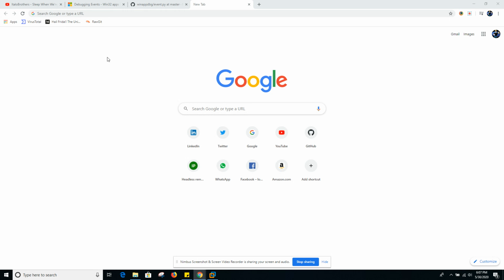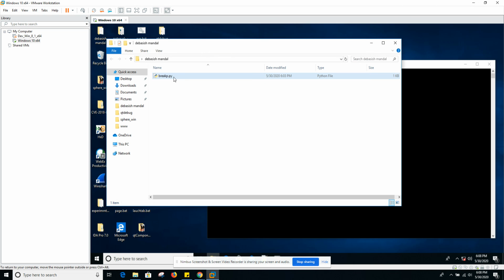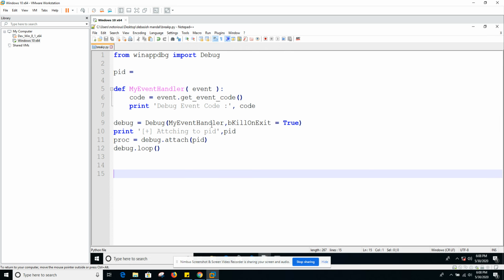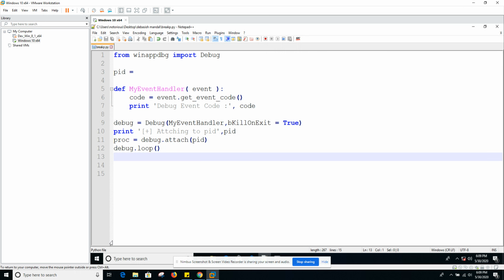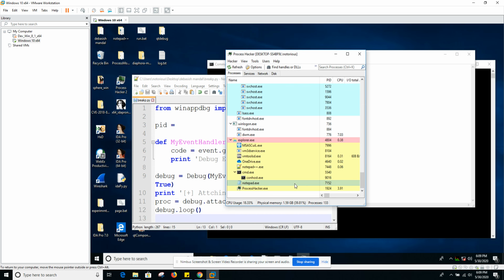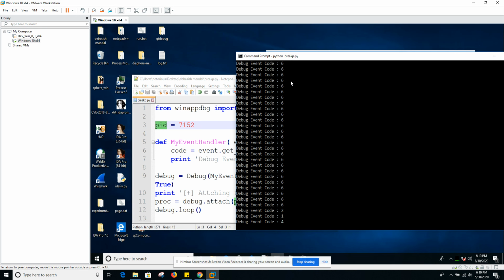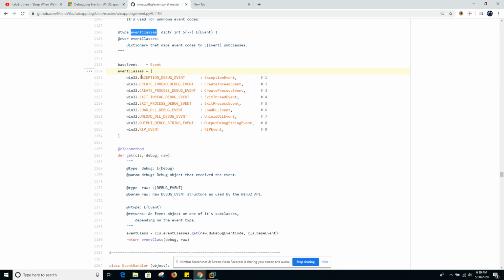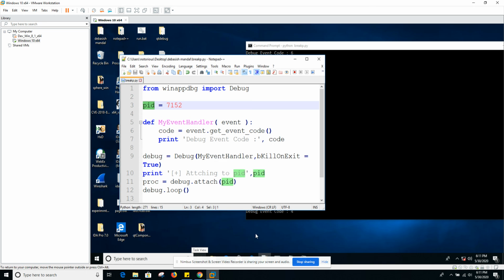Python Winappdbg Tutorial for Reverse Engineers 4 of 20: Handling Debug Events